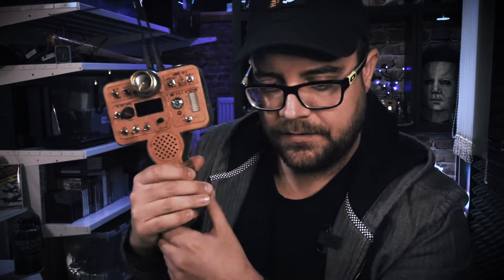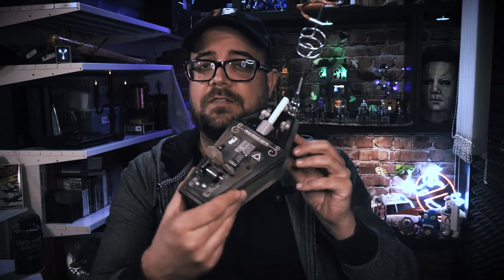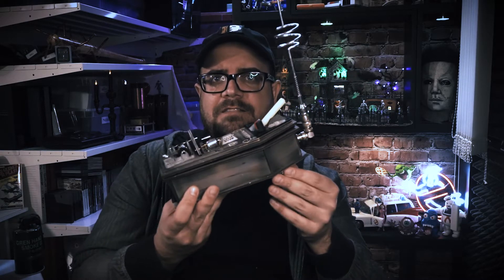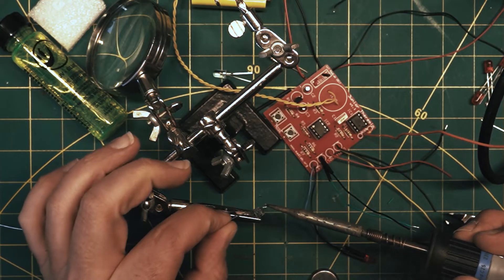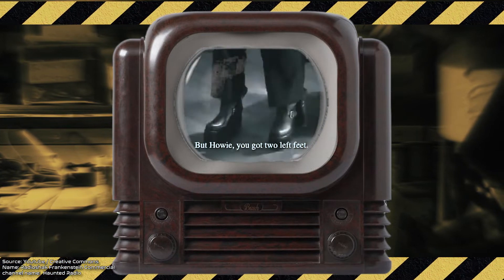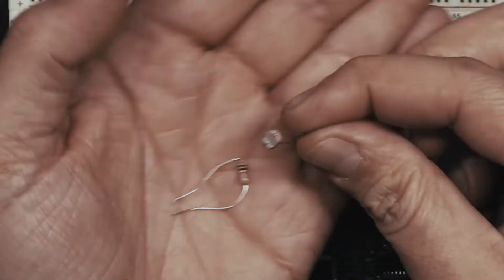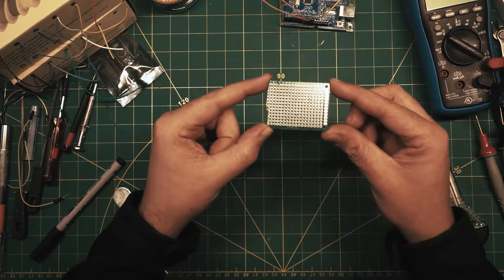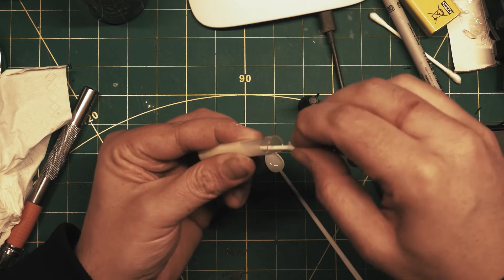Build The Ultimate Ghostdetector v.2.1 / Rempod & Temperature Sensing DIY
I made a new Ghostdetector aka Rempod including temperature and barometric pressure sensing.
This device permanently monitors temperature and air pressure an flashes if any of both suddenly changes. Additionally it generates an electromagnetic field that detects changes in capacitence around the device. If anything unusual triggers the device and surpasses a certain value the Ghostdetector v2.1 plays a creepy melody by magically cranking a music box that is mounted to the bottom of the frontplate.

This video shows how i made this thing, however i am not calling it a tutorial as you may have differend parts or ideas how to build your own. I am a hobbyist, not an engineer, of course a professional would build this thing differently. All my skills in electronics, soldering design etc. are self learned so please be gentle about what i made wrong. The device is based onto two Arduinos and a Theremin kit i got me from Amazon.
Here is a list of all the electronic components i have used for this build.

2 Arduino Boards (UNO for testing / NANO for the build)
1 Music box
1 6v Micro geared DC Motor
1 Theremin Kit
1 BMP-180 temperature/air pressure sensor
1 LED Assortment (6xUV, 2xgreen, 1xblue, 1xred)
1 10k ohm resistor (Resistor set)
1 470 ohm resistor
1 270 or 300 ohm resistor
2 100 ohm resistor
1  22 ohm resistor
1 N4001 diode
1 BC547 / PN2222 transistor
1 Photodiode (LDR)
1 Potentiometer (i used a 100k ohm)
1 Power switch

By the way with this video i also launch my new Mancave effects Webpage, the WebCave!